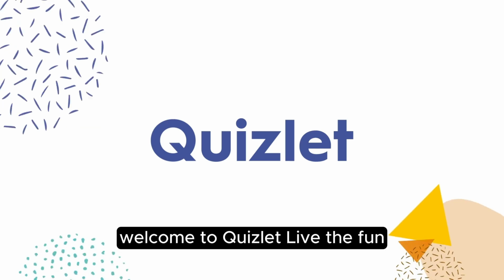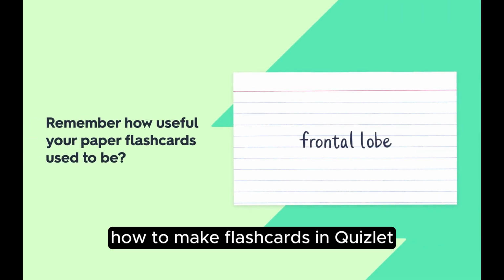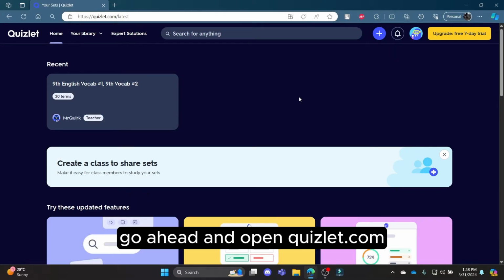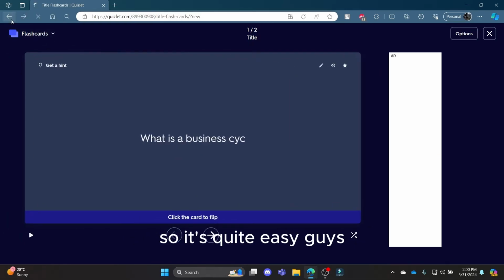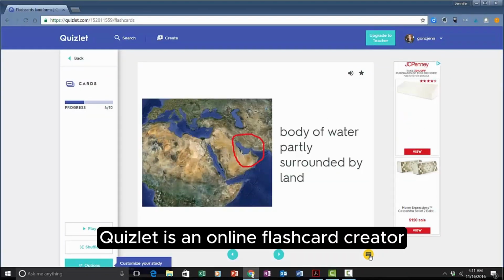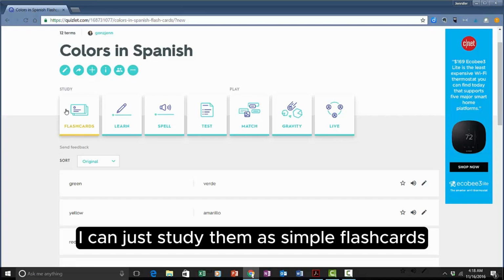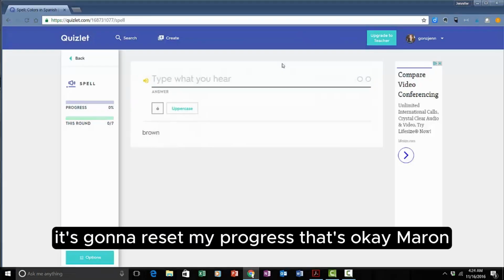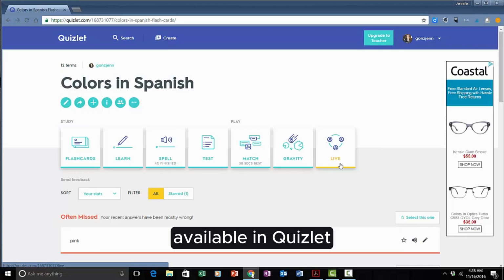TECHNOLGY IN EDUCATION - PODCAST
@im.choco_rramito GG
Good job - nice work together